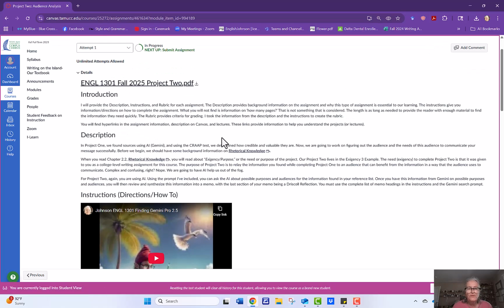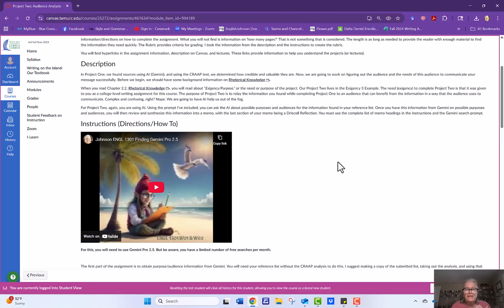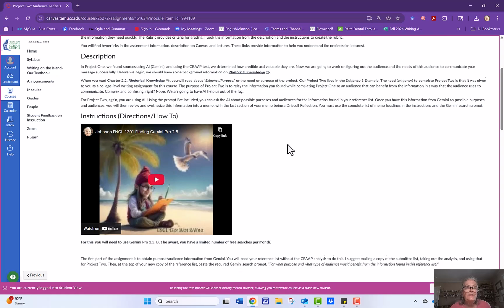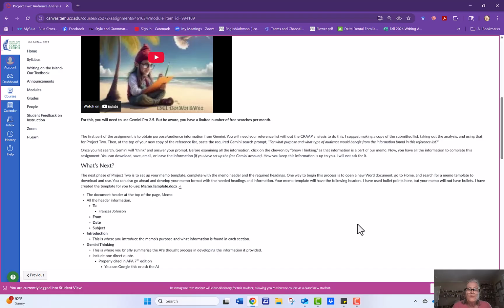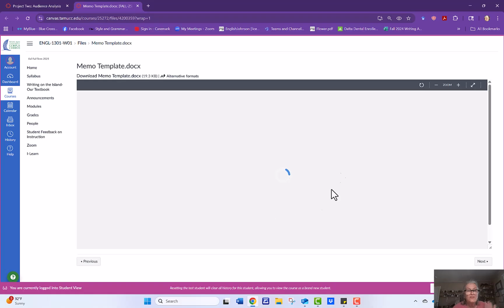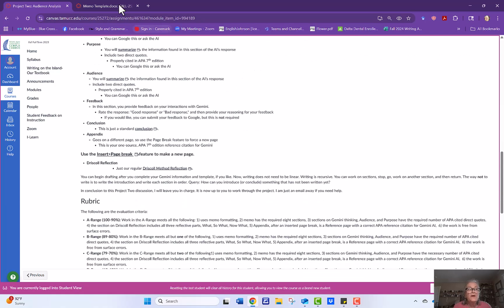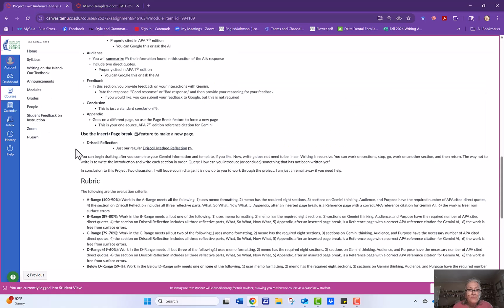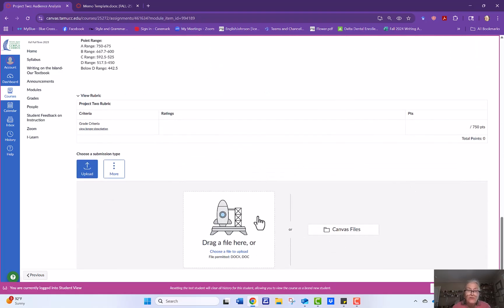Johnson ENGL 1301 Project Two Lecture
Hey! This is information on Project Two. you will need it.